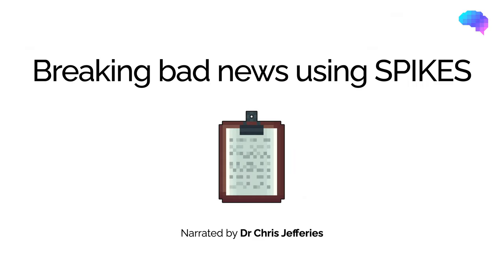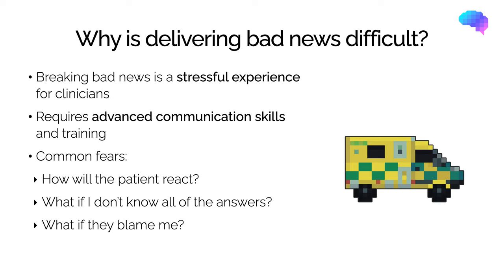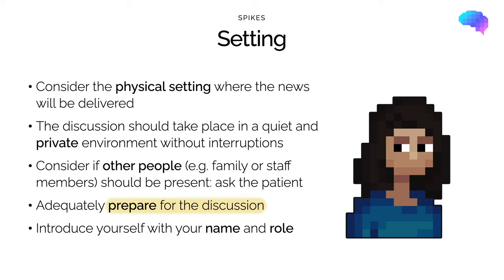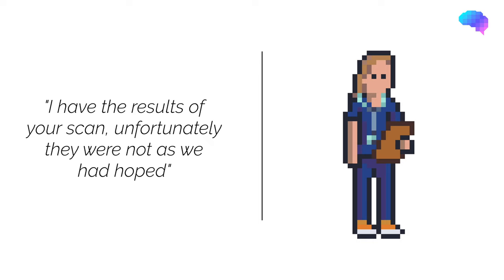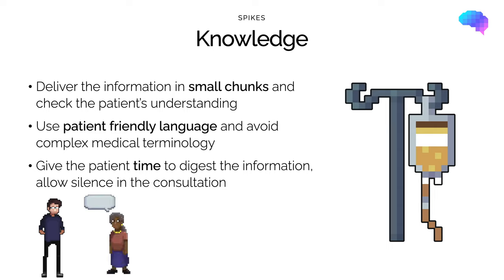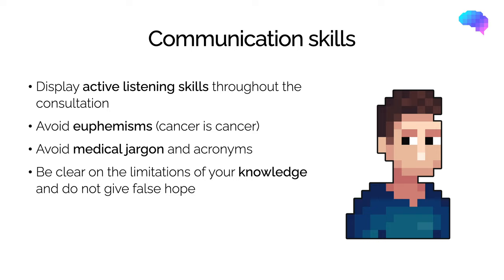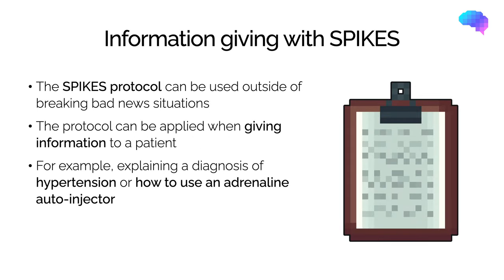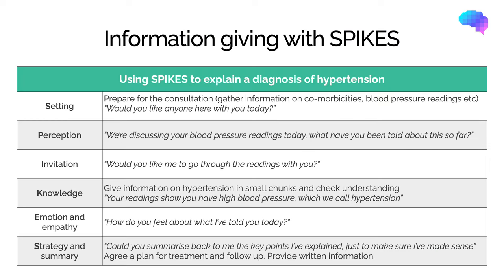Breaking Bad News - SPIKES Overview - OSCE Guide | UKMLA | CPSA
This video provides an overview of breaking bad news in the context of an OSCE station using the SPIKES framework.

We also have a selection of breaking bad news OSCE stations available

Chapters:
00:00 Introduction
00:46 What is bad news?
02:11 SPIKES framework
02:46 Setting
03:51 Perception
04:45 Invitation
05:54 Knowledge
07:16 Emotions & empathy
07:58 Strategy & summary
08:37 General skills
09:28 Wellbeing